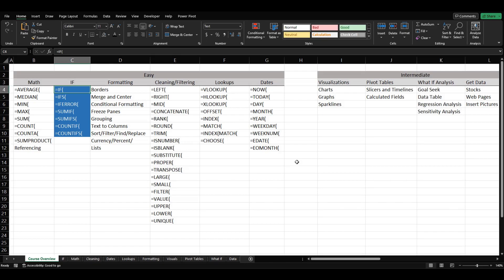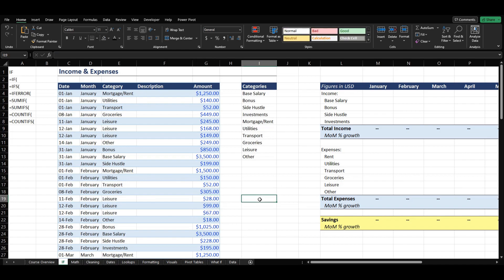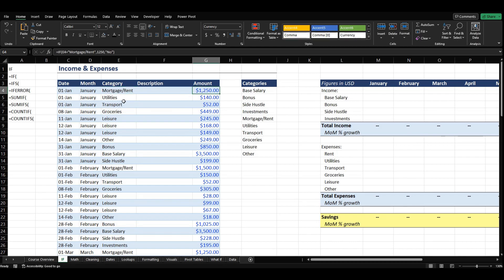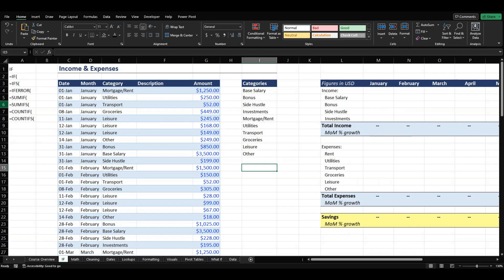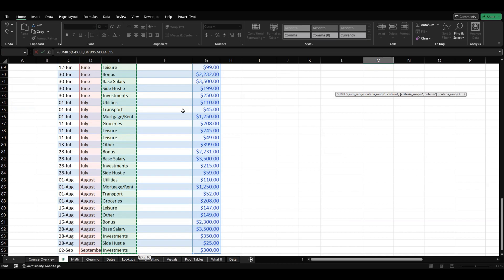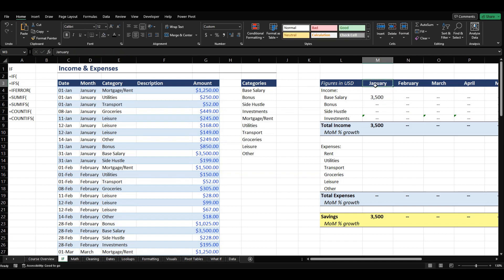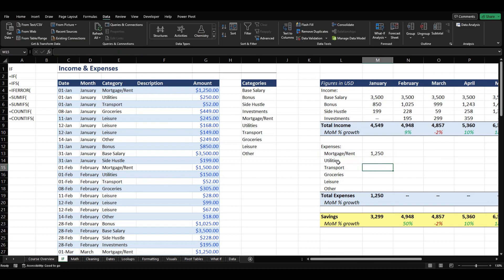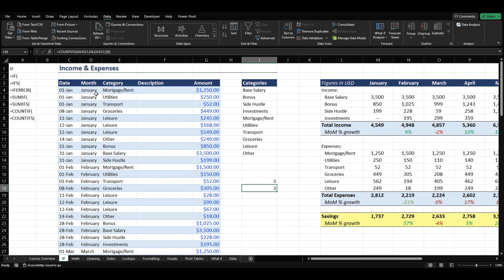How to Use IF Statements in Excel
Hey all!

In this video, we'll be going over various IF statements and how you can use them to increase productivity.  Hope you enjoy!

0:00 Intro
1:05 Example Overview
3:20 IF Statements
7:10 IF Error
8:25 Sum IF and Sum IFs
13:25 Locking Reference Cells
20:05 Count IF and Count IFs